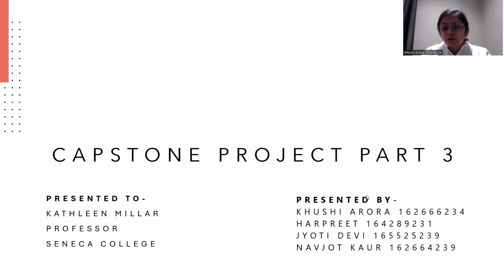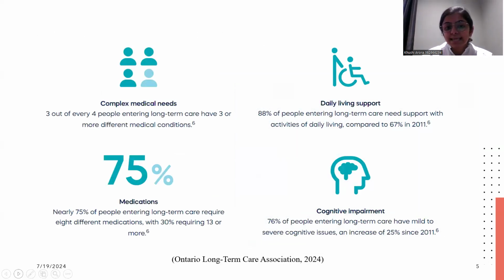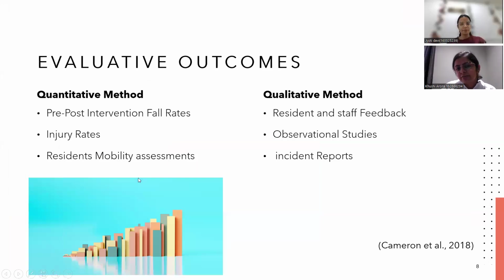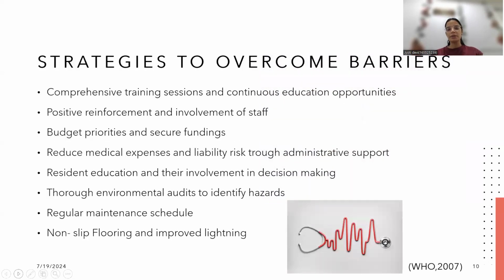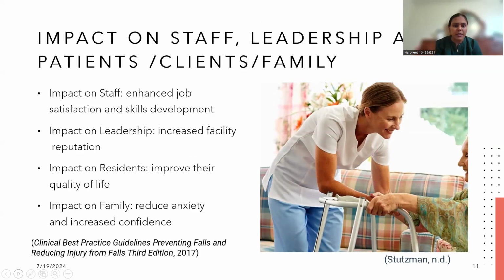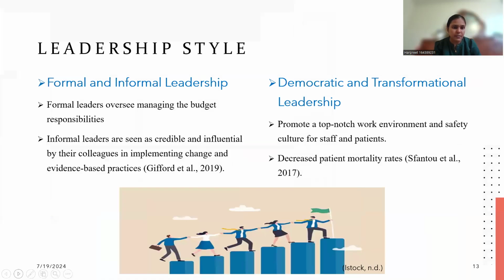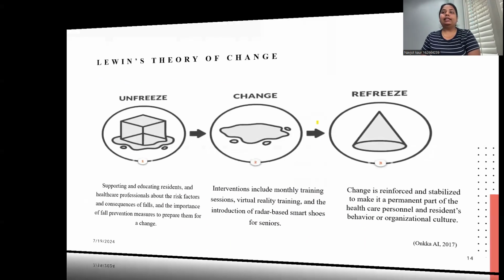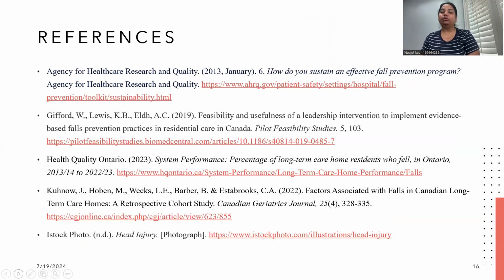Capstone Project: Part Three Fall Prevention